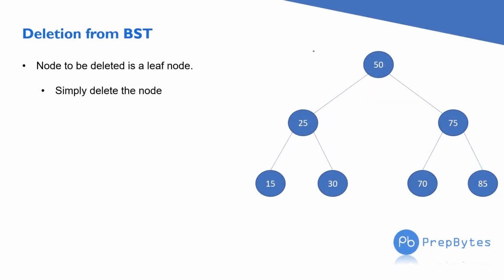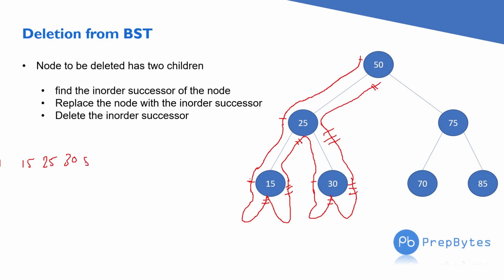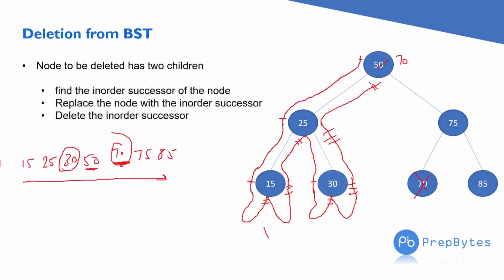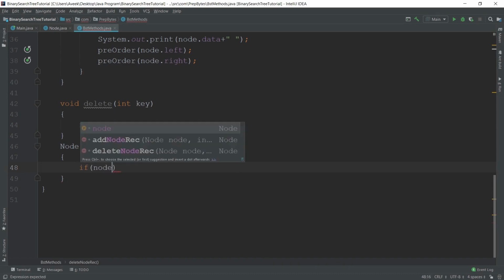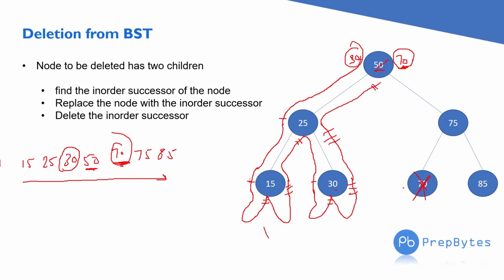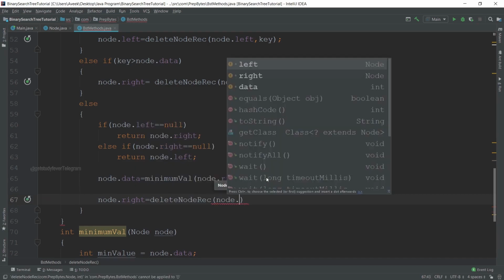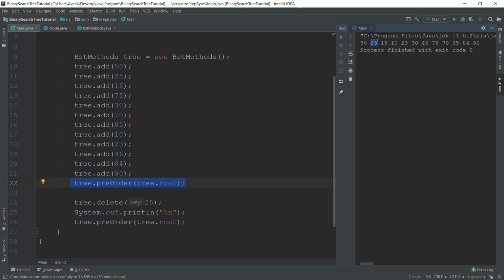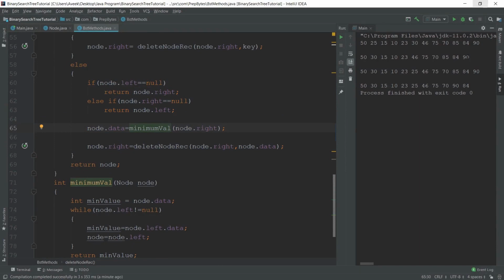Delete an element from BST || Advanced java tutorials codewithus | DSA with java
Topic : delete an element in BST

java tutorials
java for debugging
java
Core Java
learn java
understanding java
java lessons
java lectures

Lakshman Malviya
malviya lakshman
Lakshman_malviya
Lakshman Malviya
malviya lakshman
Lakshman_malviya